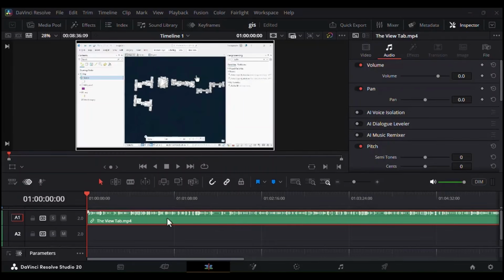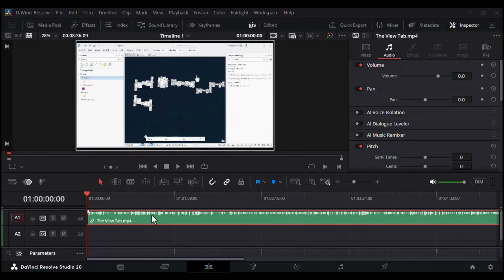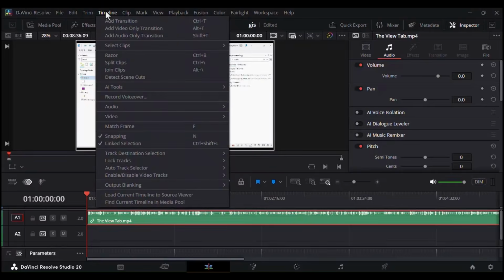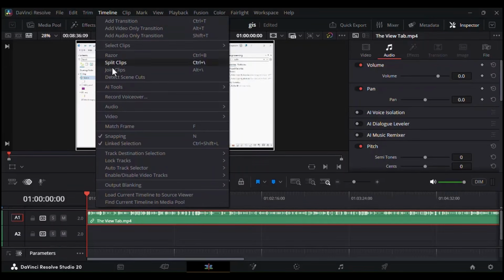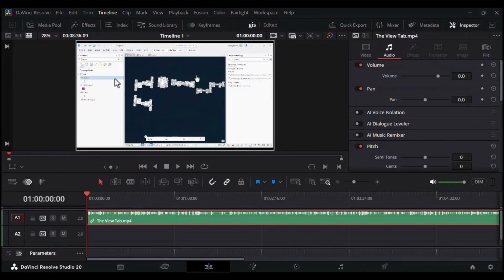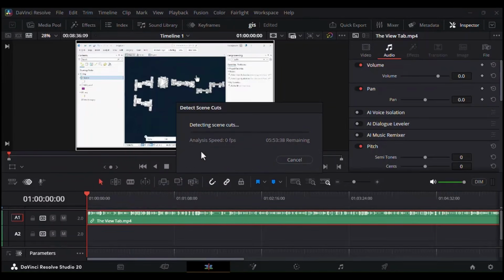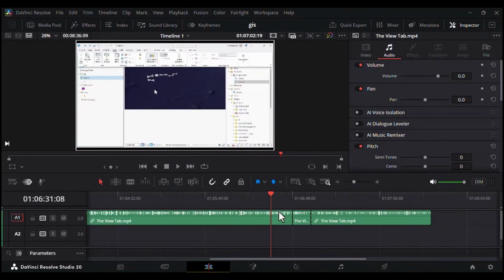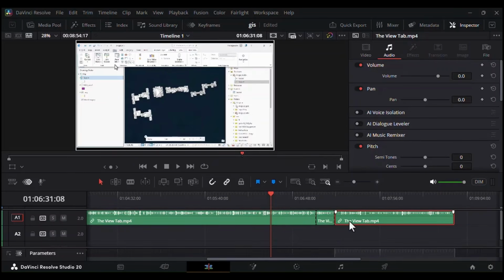How to Detect Scene Cuts in DaVinci Resolve | Auto Scene Detection Tutorial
Learn how to automatically detect scene cuts in DaVinci Resolve and instantly split a long video into individual clips! Whether you're working with old recordings, livestreams, interviews, movies, or long-form content, Scene Cut Detection can save you hours of manual editing.
In This Tutorial:

✅ What Scene Cut Detection is
✅ How to open the Scene Cut Detection tool
✅ Automatically detect cuts in a video
✅ Review and adjust detected cuts
✅ Add cuts to the Media Pool
✅ Speed up your editing workflow

This feature is perfect for editors who need to separate long recordings into manageable clips quickly and accurately.

Software Used
DaVinci Resolve